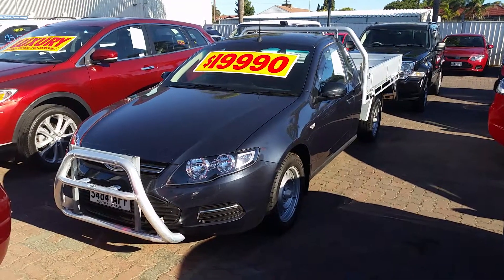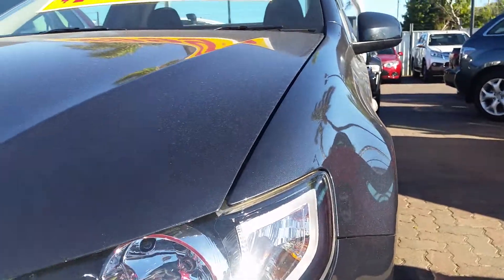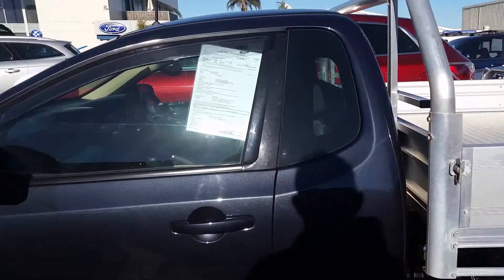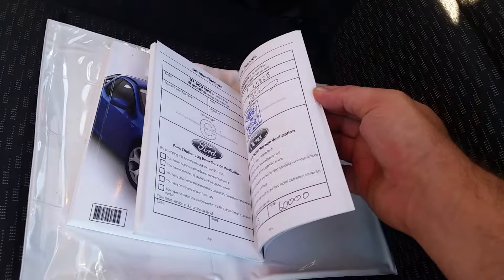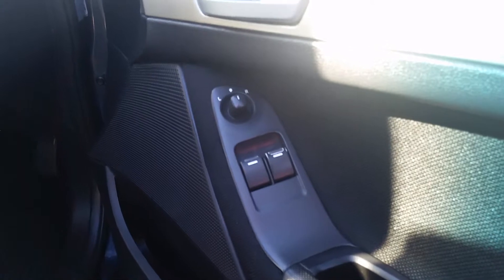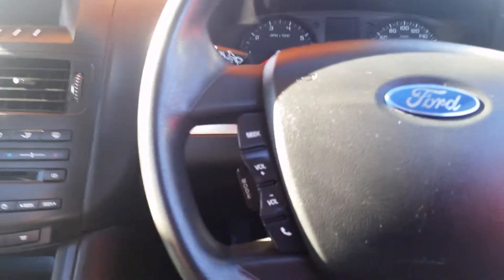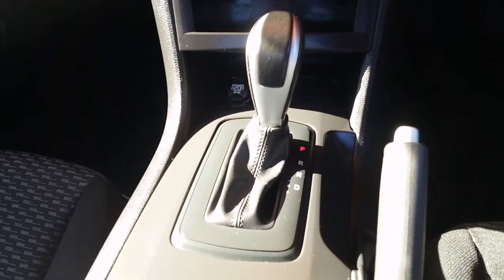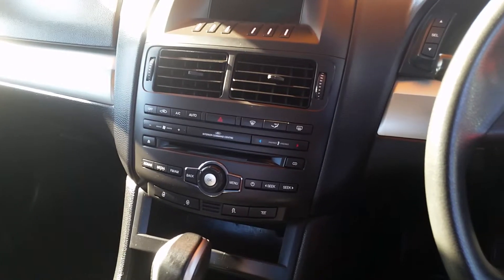FG Falcon Ute - Tony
Short video tour made by Nick